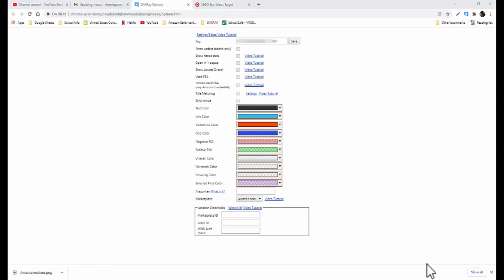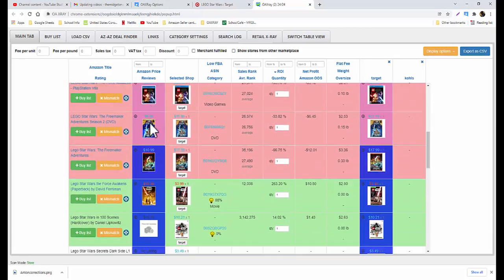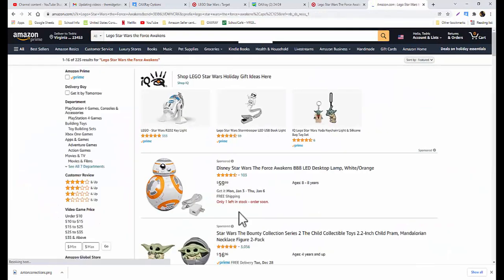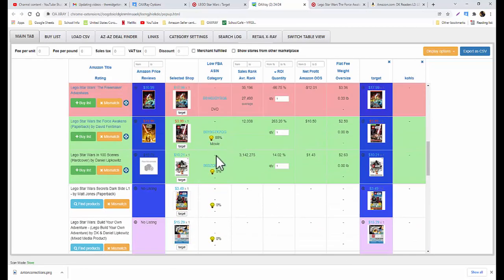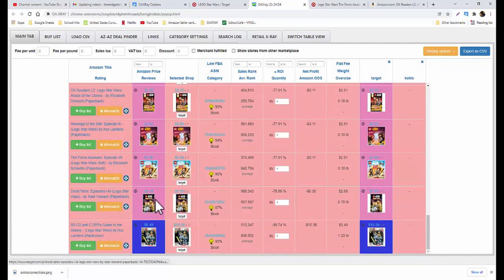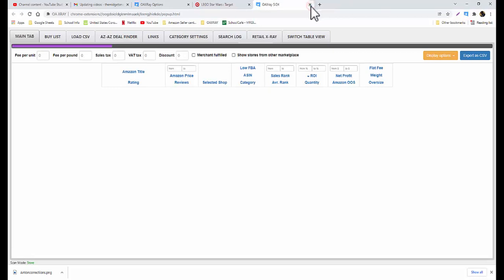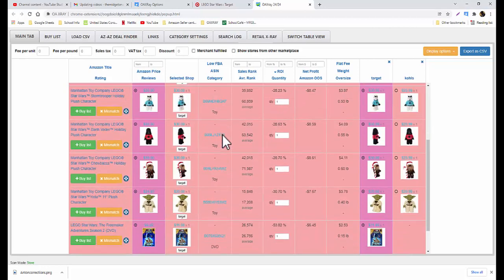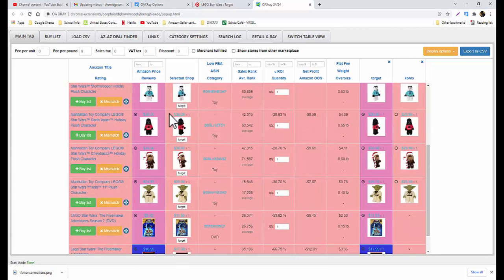How to use Oaxray Title Matching Feature 2022